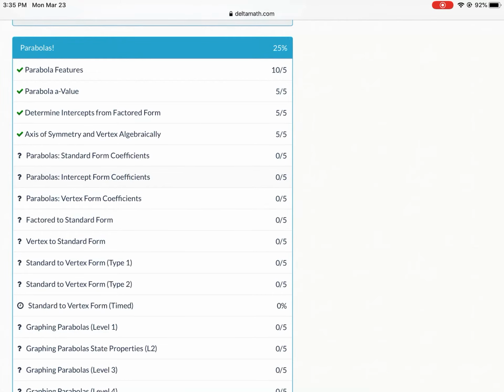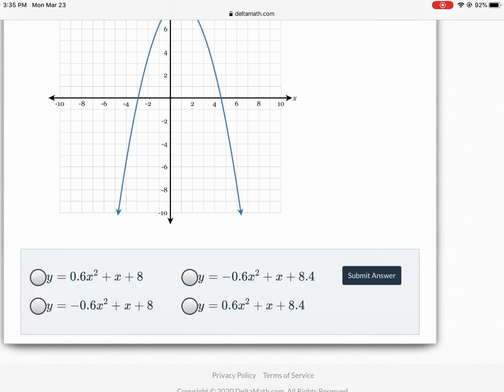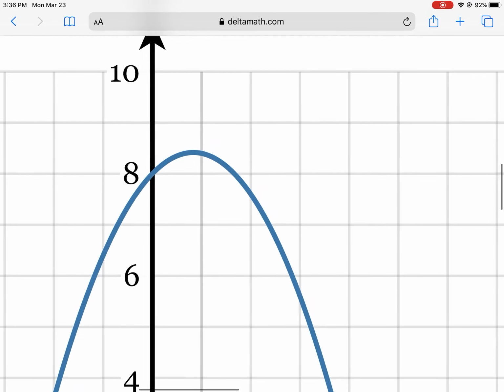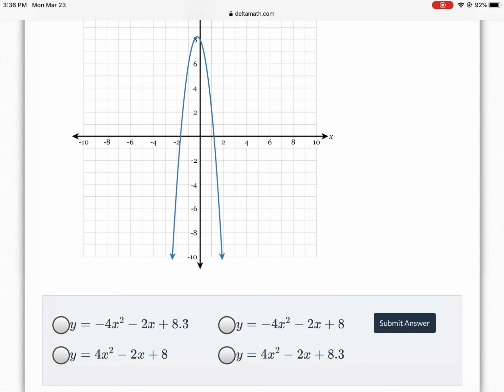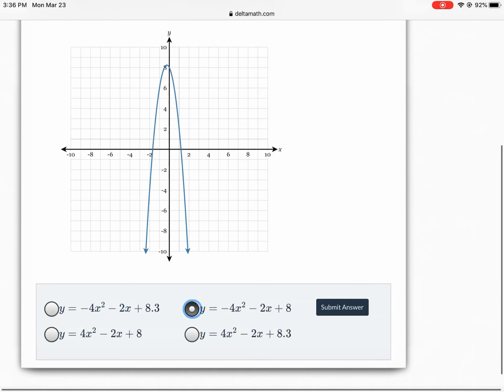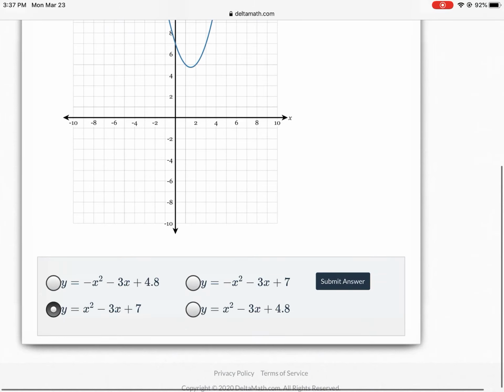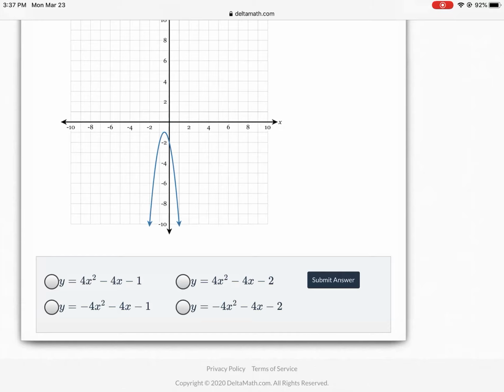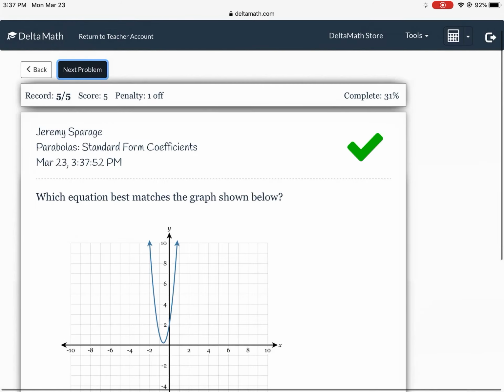Delta Math: Standard Form Coefficients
The leading coefficient (number in front of x^2) is positive if the parabola is upwards, or negative if the parabola is upside down.

The last number (the constant, or number by itself) is the y-intercept